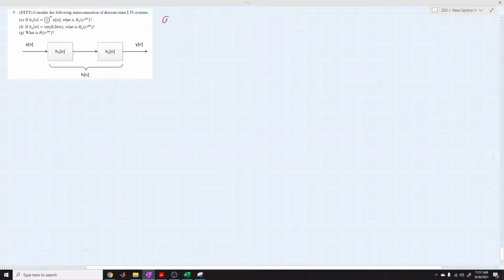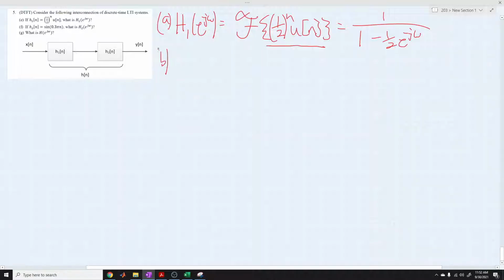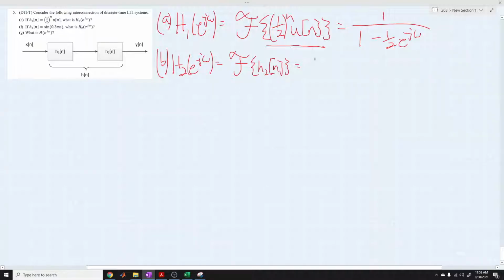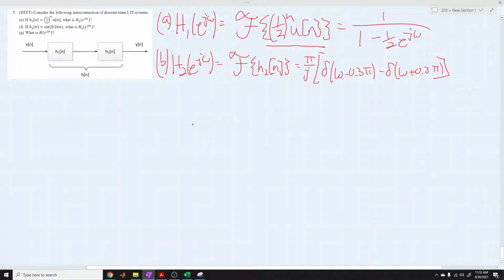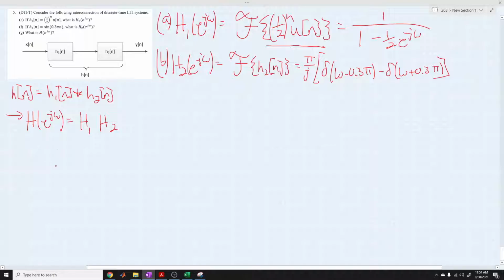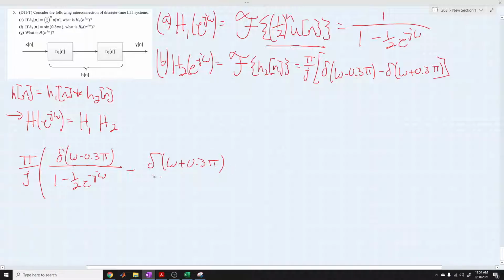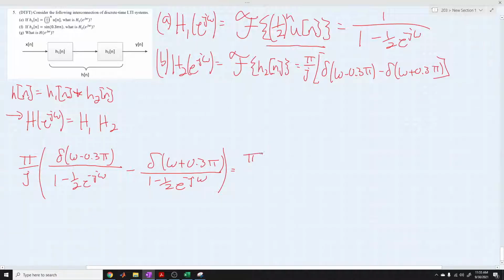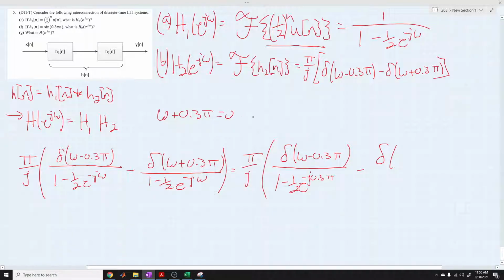Problem 5 - EEE203 Practice Final